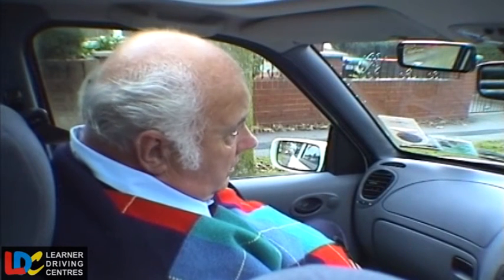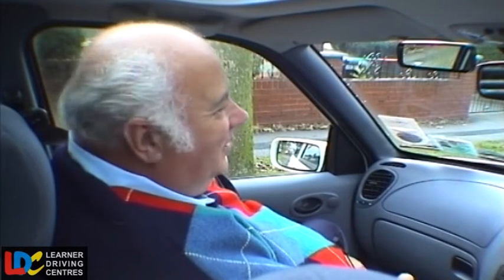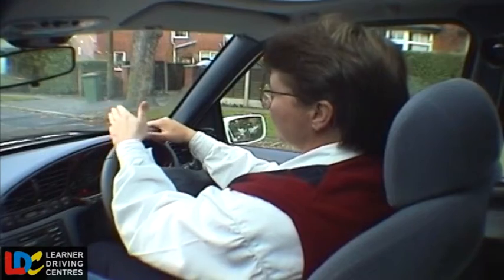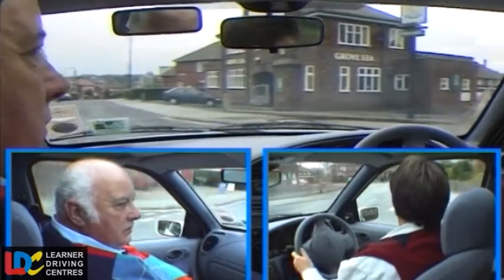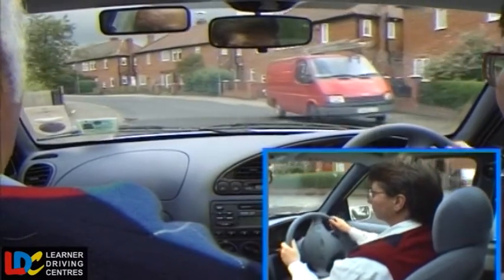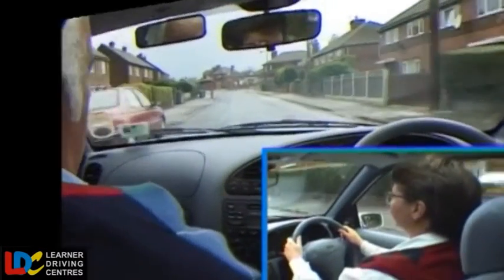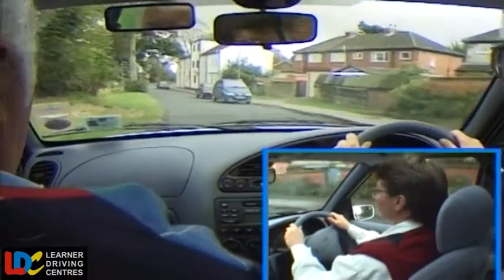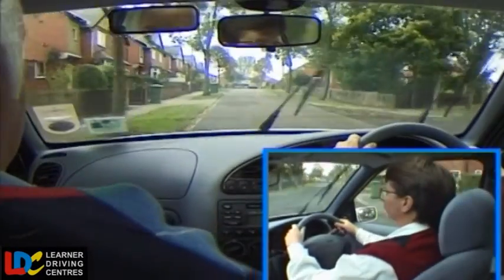Lesson 7 Crossroads - Aeneas and Pat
This is quite an old video (2000) showing the start of the seventh driving lesson in the LD System on gear changing given by Aeneas MacRitchie (ex-DSA Supervising Examiner) to Pat Firth.  If you want to see a recent video on learning to drive or the driving test etc please look at the lessons of Bobby-jo with Bob Morton in our YouTube TV channel click LDCDrivingSchool above or the link below:

Leave a comment to let us know if you would like to see all 20 driving lessons given by Aeneas to Pat including a driving test. Anyone learning to drive or training to become a driving instructor might find this video useful.